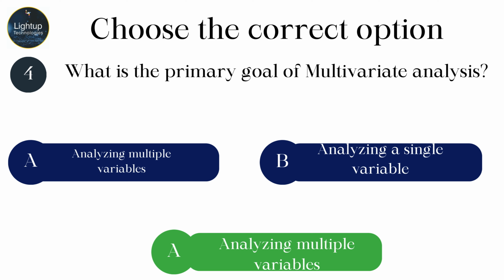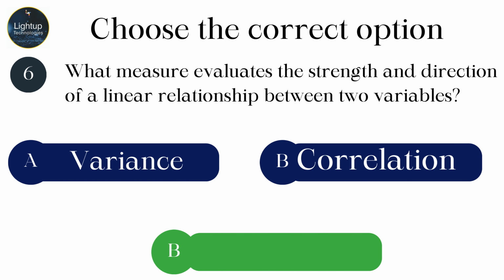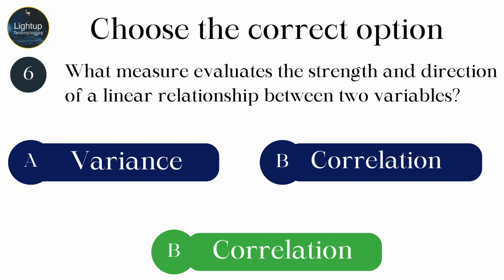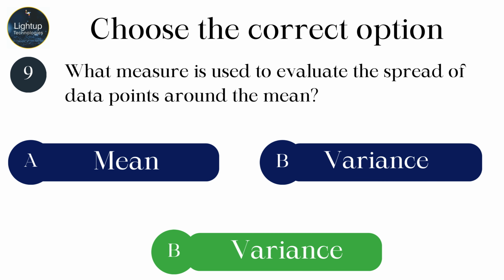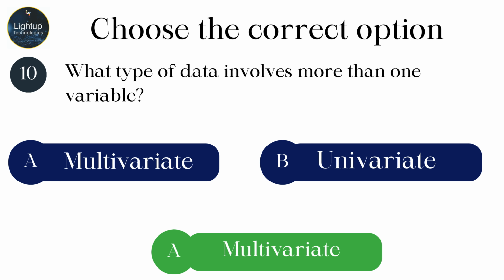Class 9 Data Science Chapter 8 - Advanced Data Concepts One word Questions and Answers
📊 Immerse yourself in advanced data concepts with our interactive video featuring one-word questions and answers based on Class 9 Data Science Chapter 8: Advanced Data Concepts! 🌟📈

In this engaging video, we present a series of succinct questions covering key concepts introduced in Chapter 8. Join us as we explore advanced topics such as data mining, machine learning, and predictive analytics, challenging you to respond with a single word that encapsulates the essence of each concept.

🔍 Dive into the world of data science as you navigate through each question, honing your understanding and sharpening your recall abilities. From algorithms to models to insights, our video offers a comprehensive review of Chapter 8 topics in a concise and accessible format.

💡 Challenge yourself to provide accurate answers within the constraints of a single word, reinforcing your knowledge and enhancing your retention of advanced data concepts. Whether you're preparing for exams, reviewing material, or simply seeking to expand your understanding, this video provides an effective tool for learning and revision.

👩‍🏫 Perfect for self-study or classroom use, this video offers a dynamic learning experience that promotes active engagement and facilitates deeper understanding. Immerse yourself in the world of advanced data concepts and master Chapter 8 concepts with our one-word Q&A format!

📚 Enhance your mastery of Advanced Data Concepts by watching our video now. 🌐✨